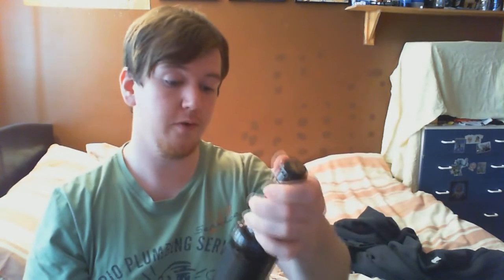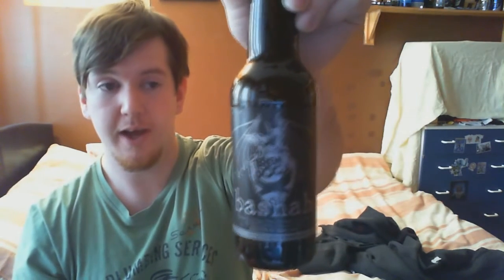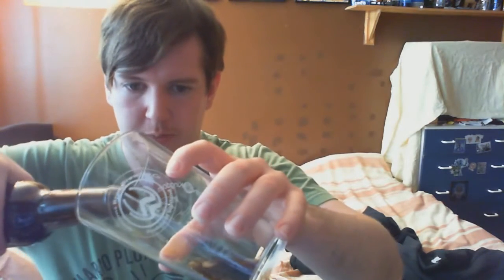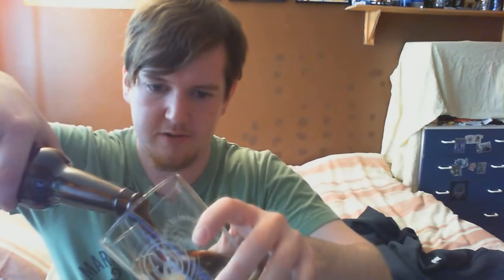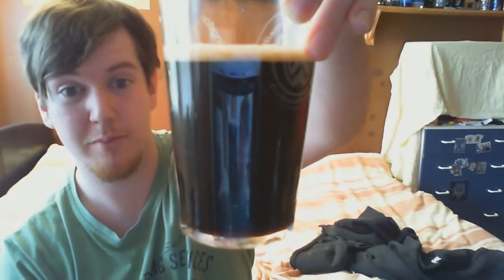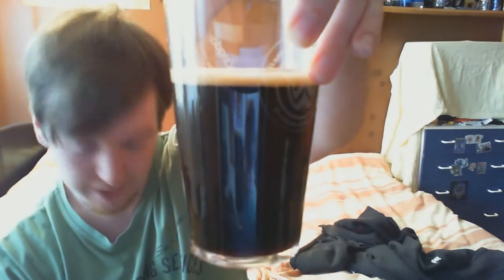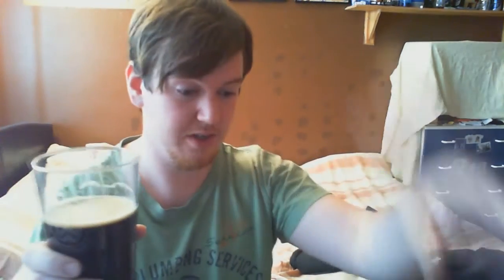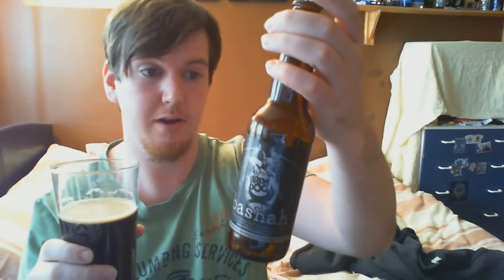Bashah | Brewdog & Stone brewing | Black Double Belgian IPA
Mosh Ale Reviews Bashah, Brewdog & Stone brewing.